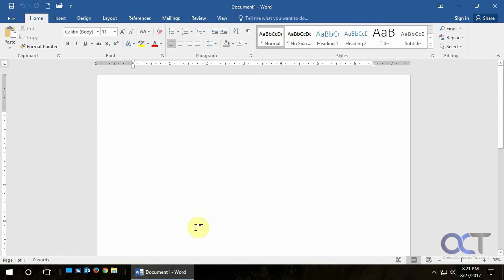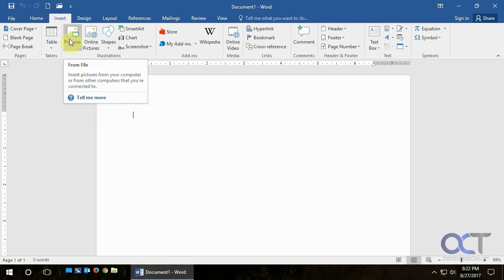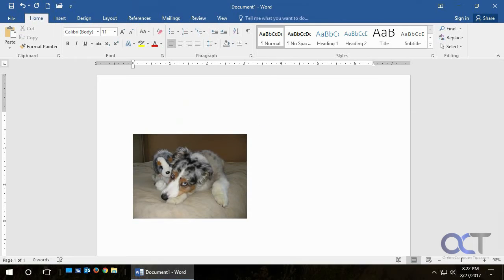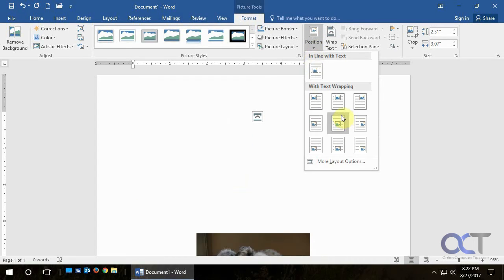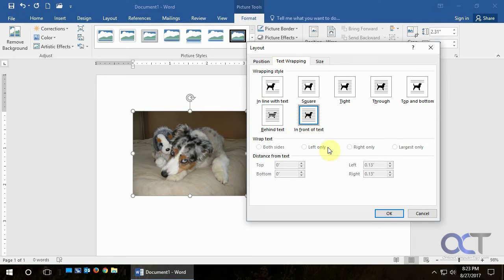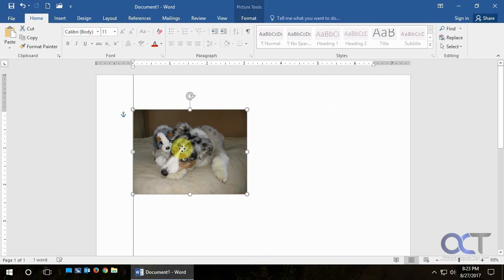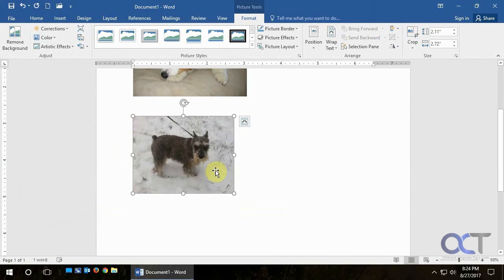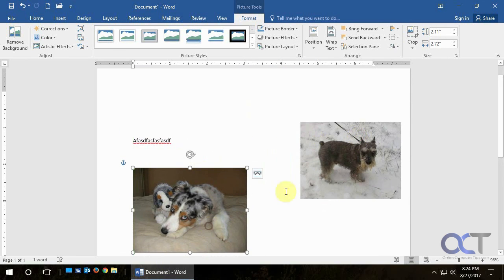Updated: Freely Move Microsoft Word Images\Pictures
If you have ever inserted an image into Microsoft Word, you might have noticed that the picture stays in line with the text and moves along with it. This is the default setting but it's very easy to change it so you can drag your images wherever you want them on the page and also place text on top of the image. You can also click the box that appears to the right of the image when you select it to get similar options.

Check out our book titled Microsoft Word for Seniors Made Easy (It's not just for seniors!)